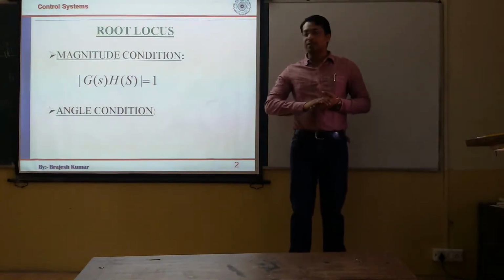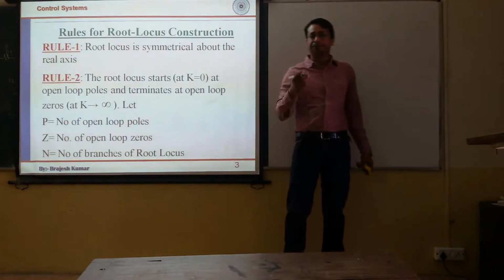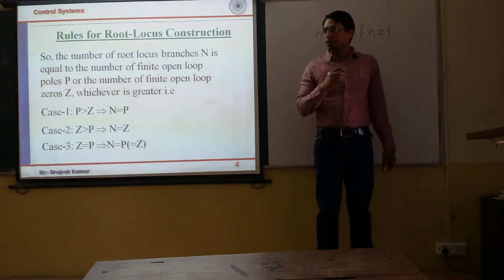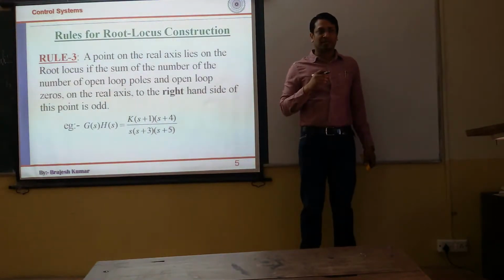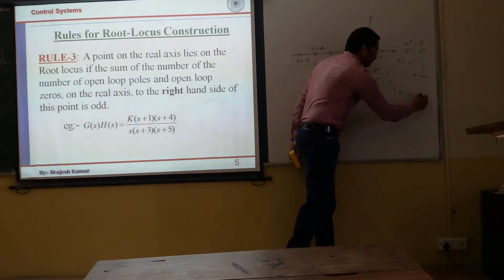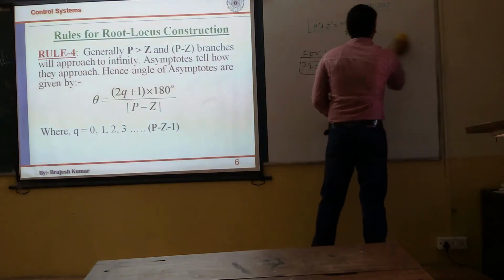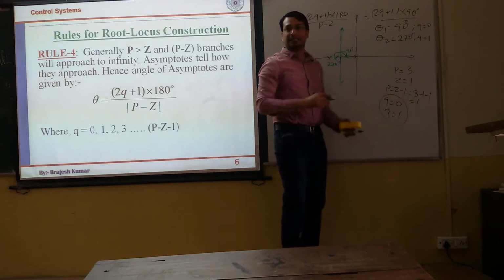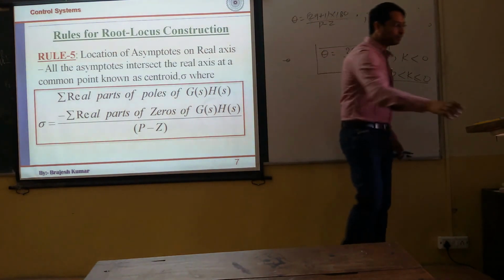CS-22: Rules for Root Locus construction (part-1)